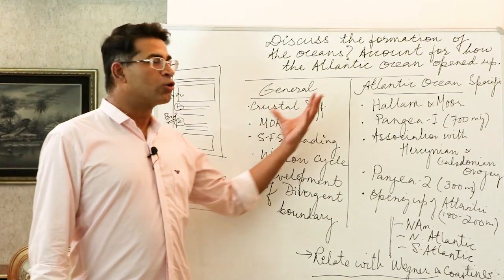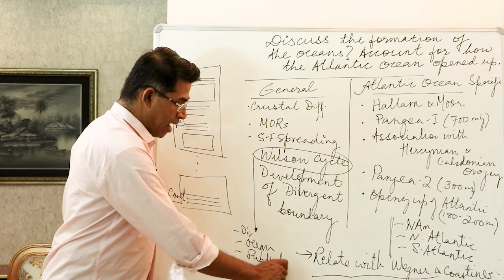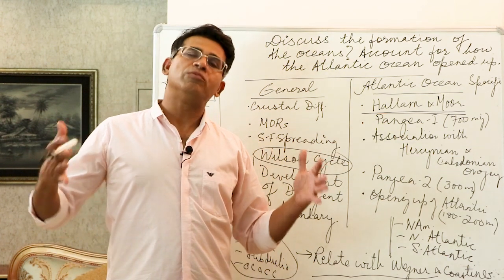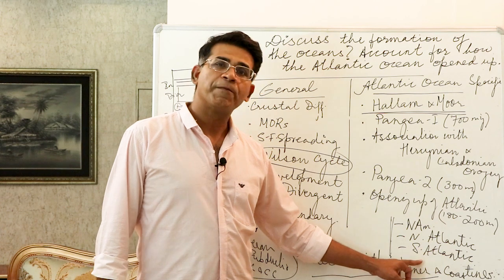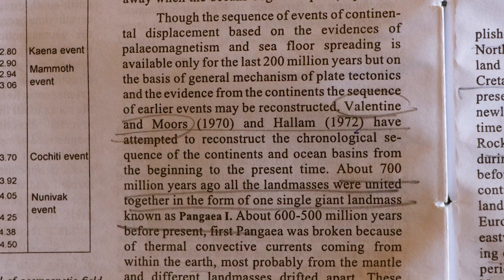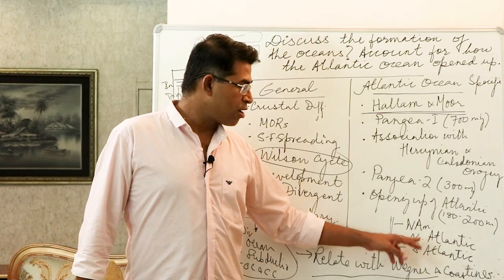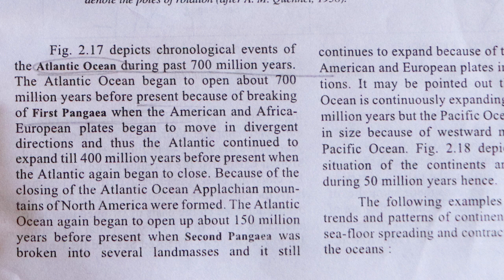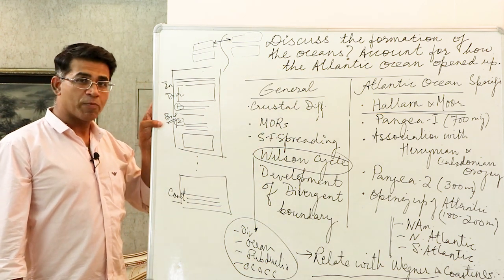Formation of Oceans